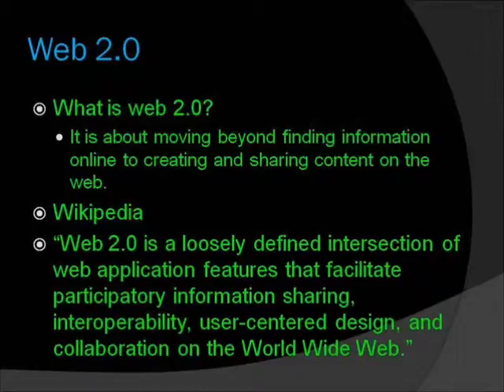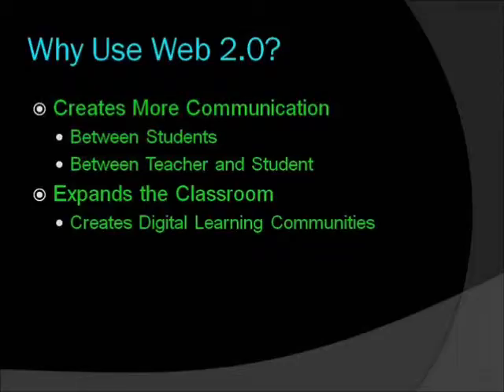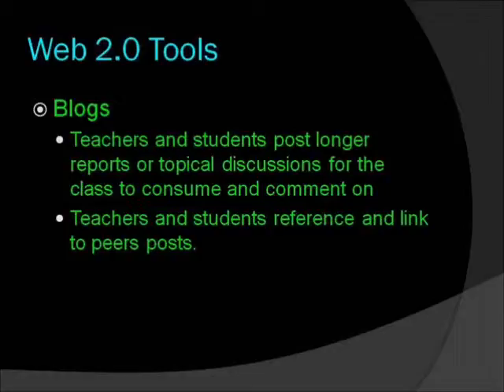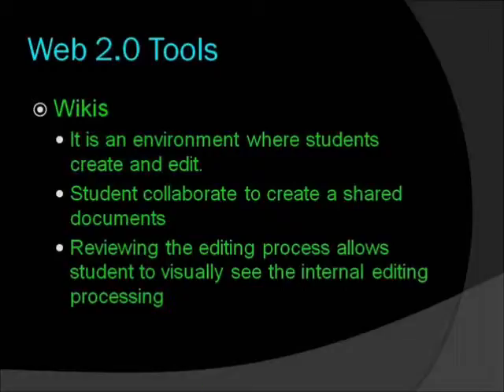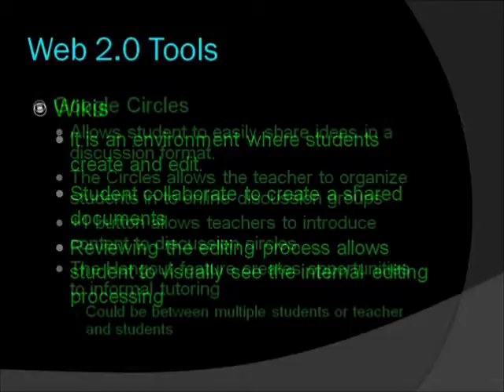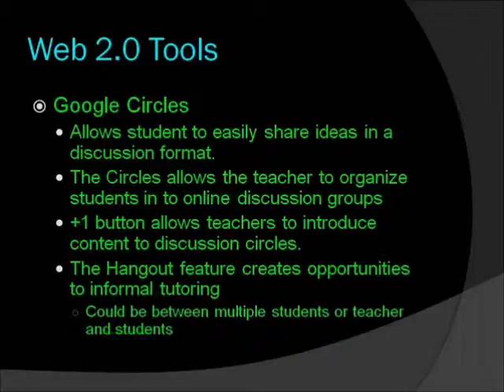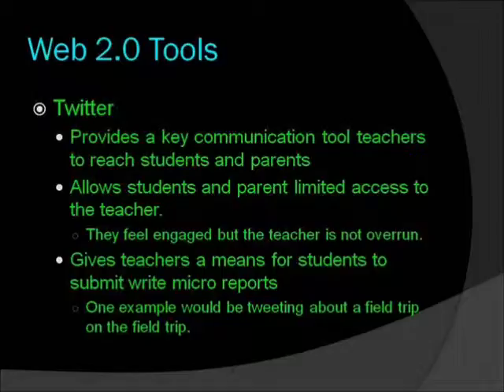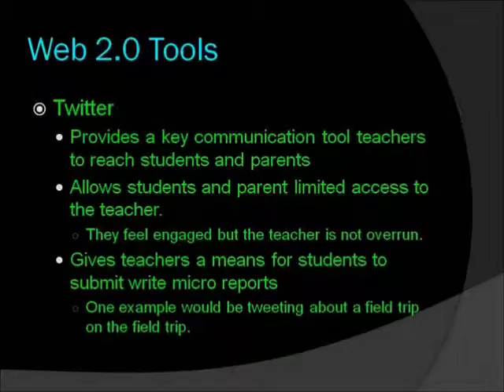Using Web 2.0 in the Classroom